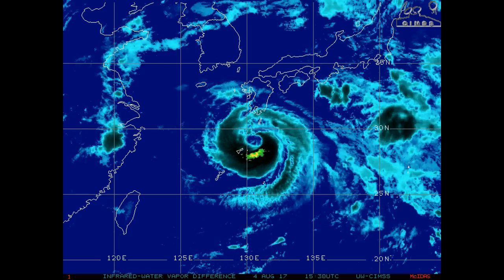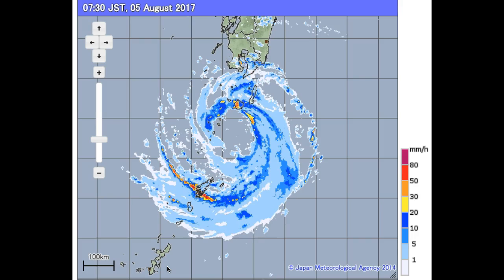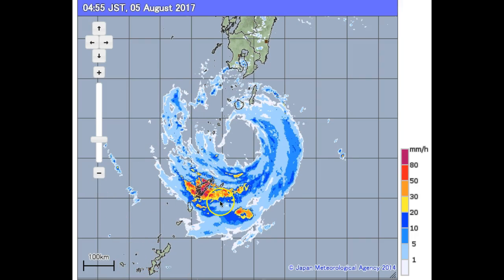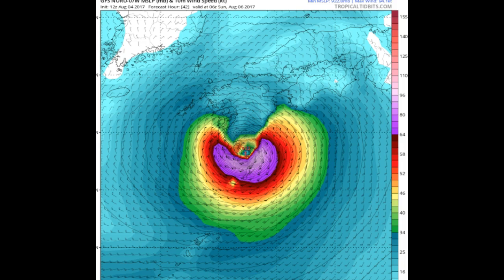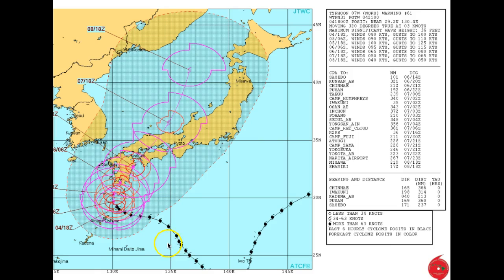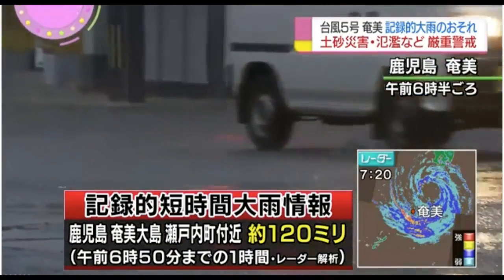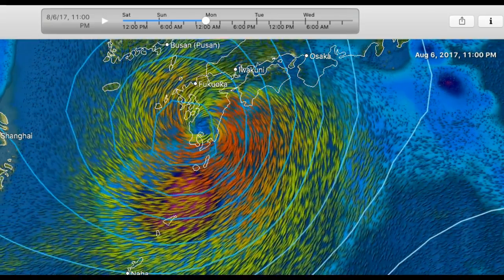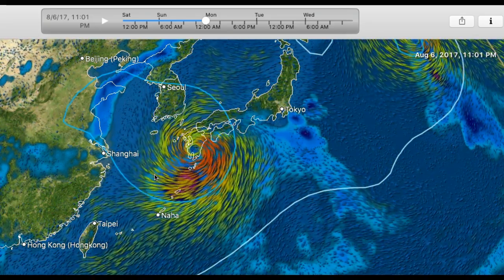Typhoon Noru Hits Southern Japan